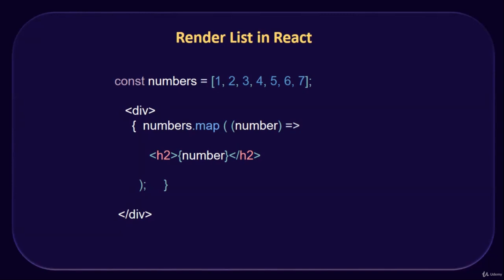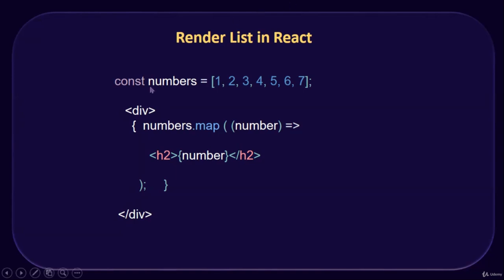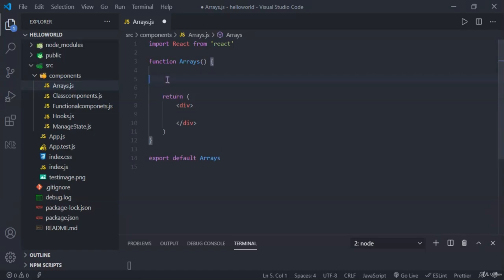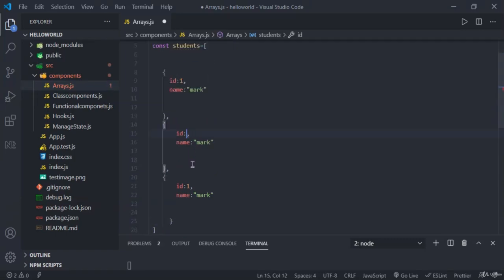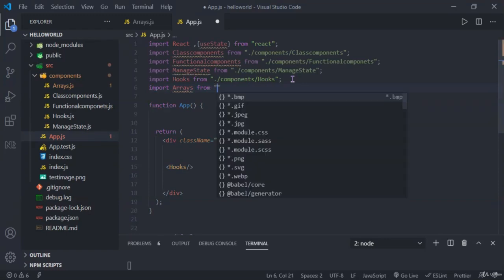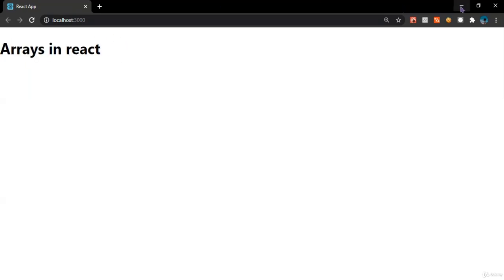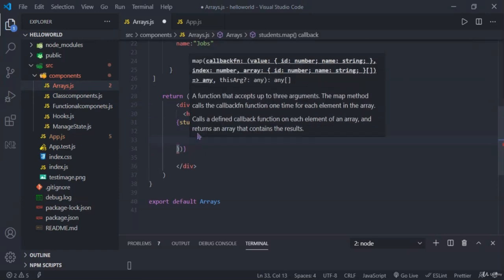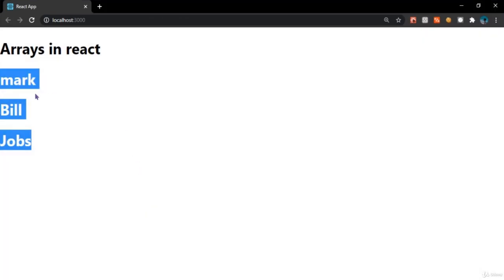How to Use Array .map() in React JS | Render Dynamic Lists Easily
📋 In this React JS tutorial by Digital Marts, you’ll learn how to use JavaScript’s .map() method to render dynamic lists of components in React — a must-know skill for building real-world apps.

Whether you're displaying products, users, or any kind of repeated UI, map() helps you loop through arrays and render JSX for each item.

In this video, you'll learn:

✅ What is .map() and how it works in React
✅ How to render lists dynamically using map()
✅ Best practices for using keys in mapped components
✅ Common mistakes to avoid with .map() in JSX
✅ Real-world example: displaying a list of names/items

🎯 Ideal for React beginners ready to build reusable, data-driven UI in their apps.